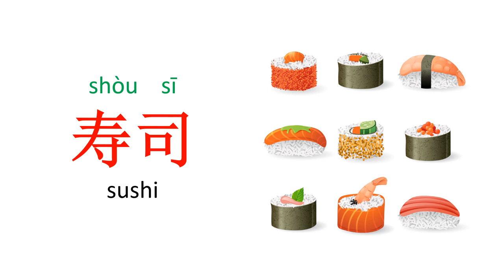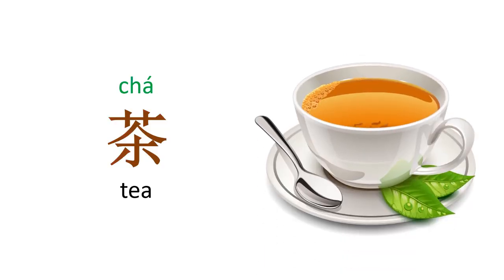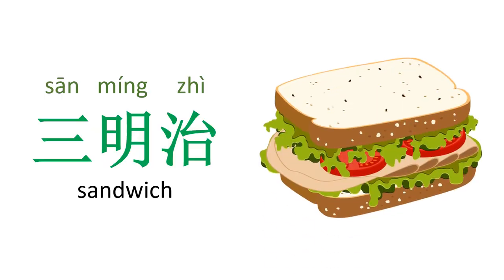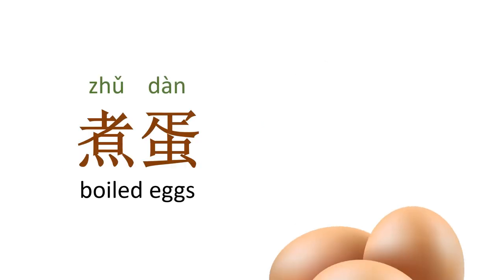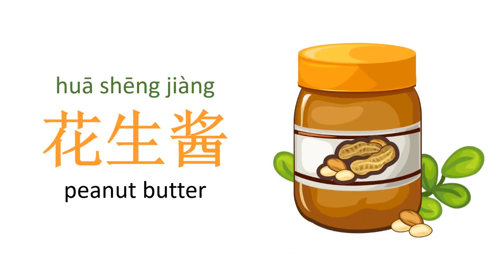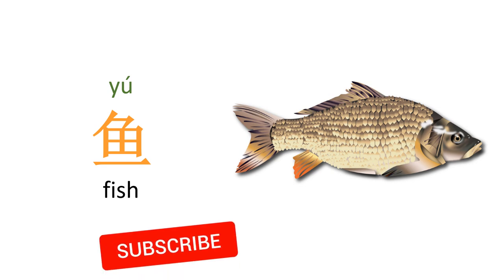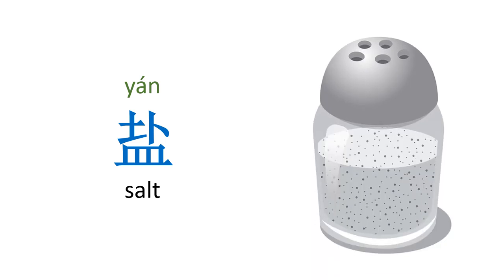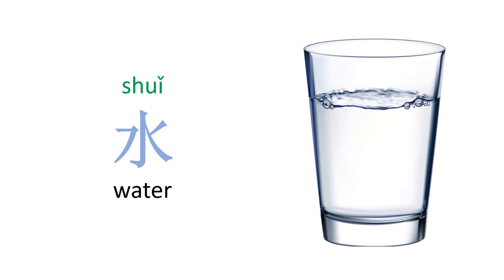[Lesson 40] Chinese Vocabularies - Common Food - 常见食物 - Learn Chinese Mandarin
Please write a comment and tell me what are the special food in your country. ☺️